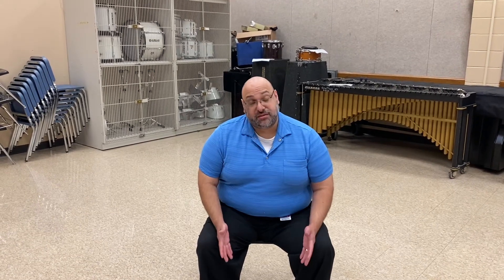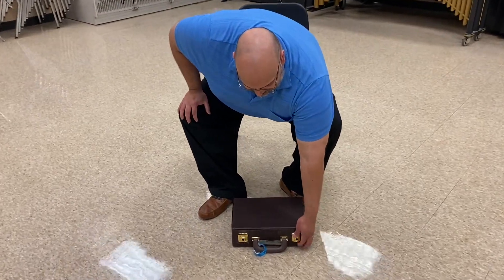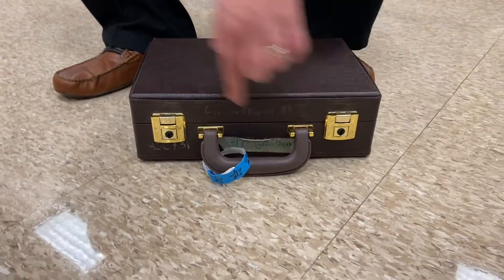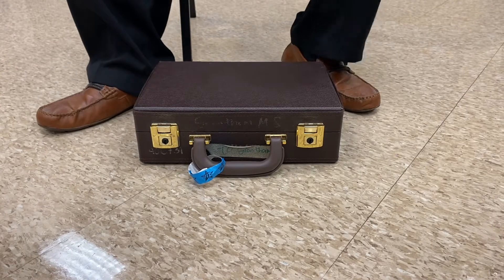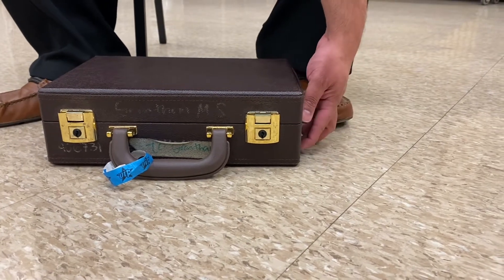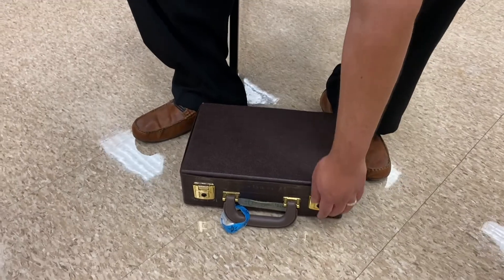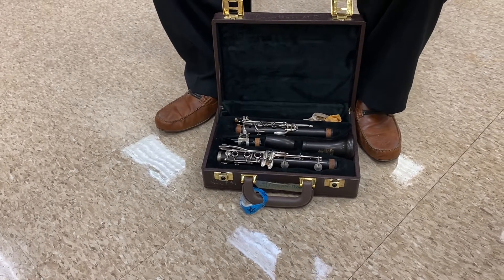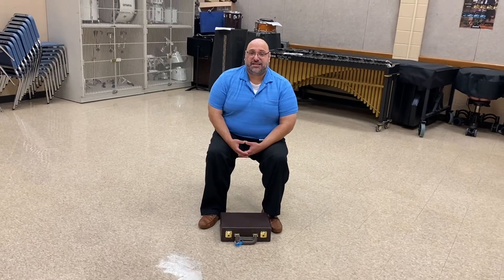Clarinet-Open The Case